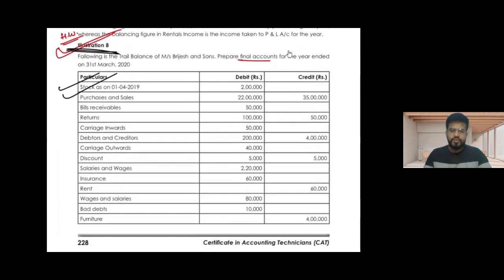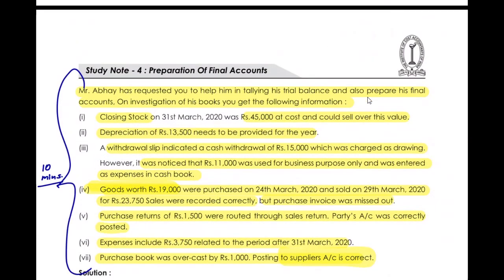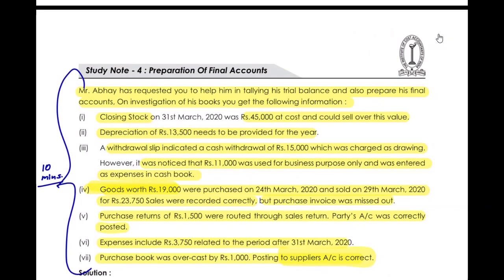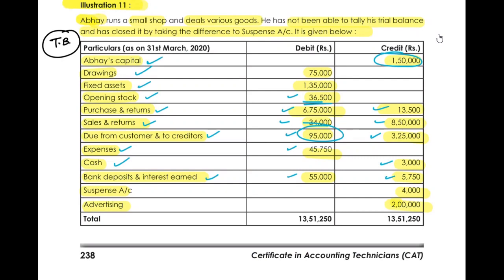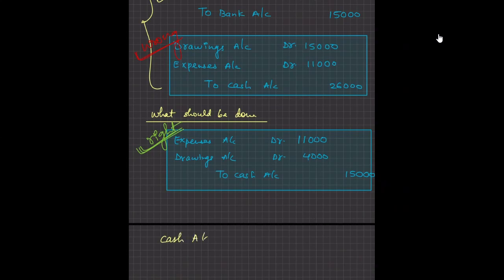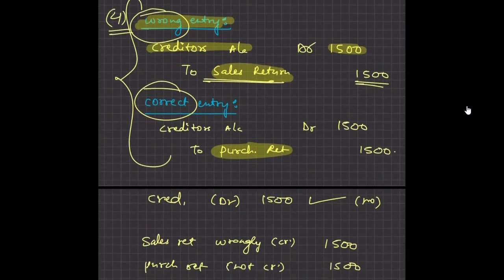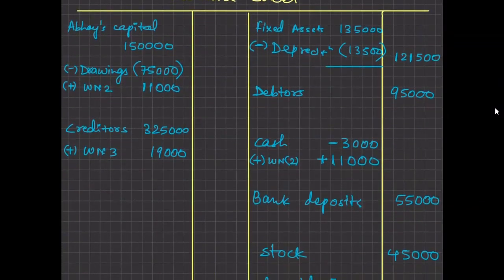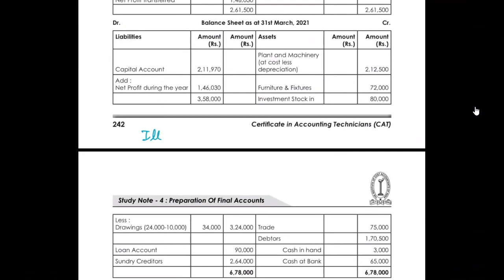Webinar :Paper-I : Fundamentals of Financial Accounting (02.01.2024)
Tuesday, January 2, 2024 Time :6:30 PM - 7:30 PM